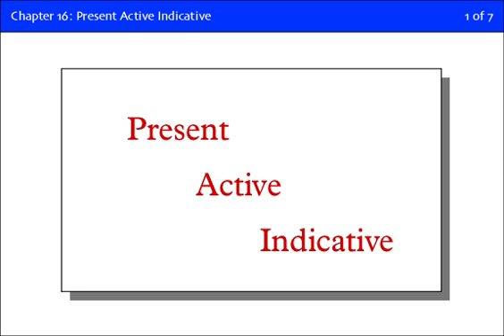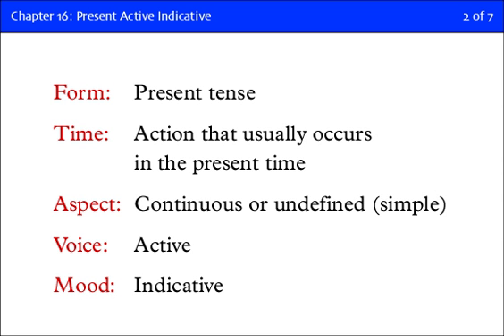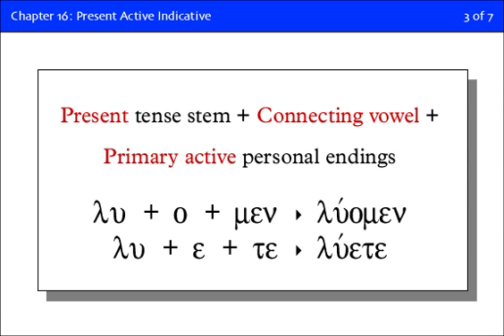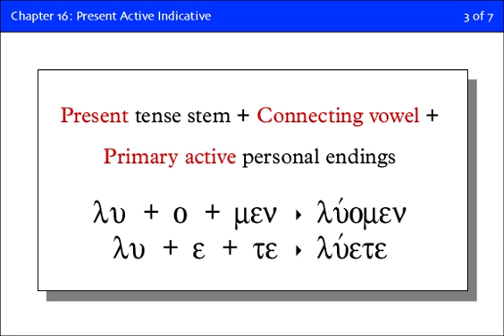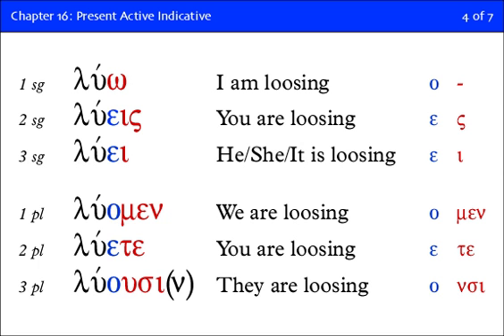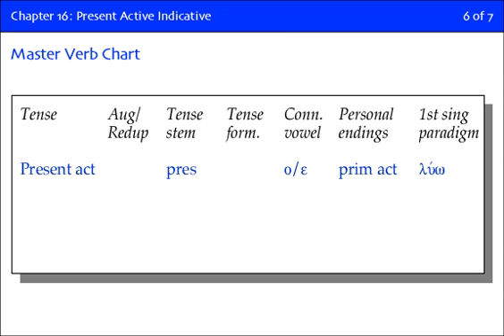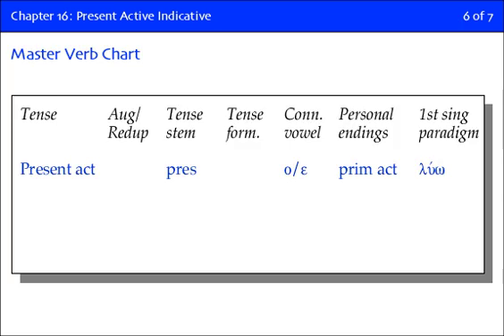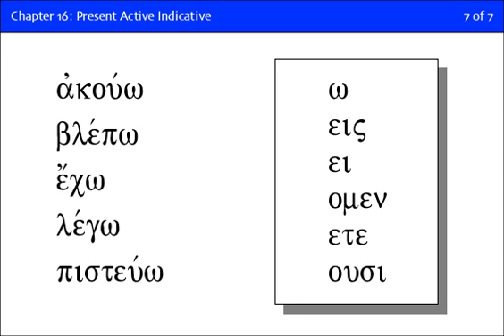Basics of Biblical Greek. Chapter Overview for Chapter 16.